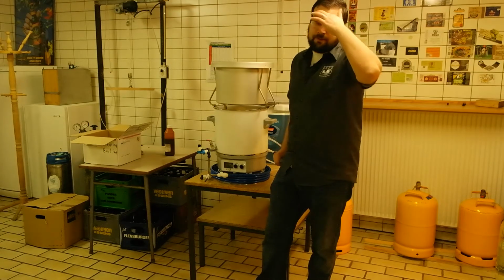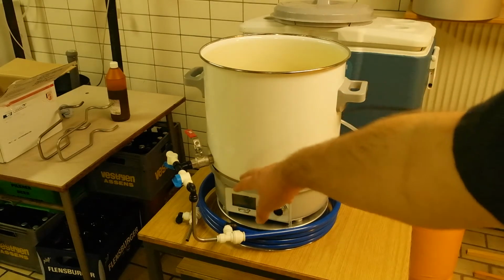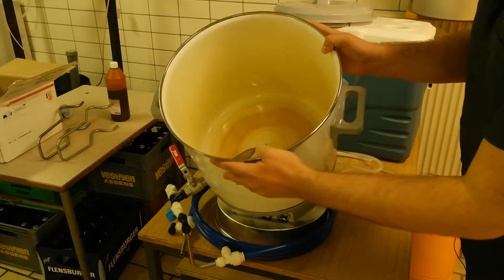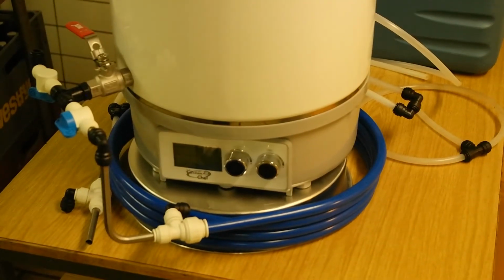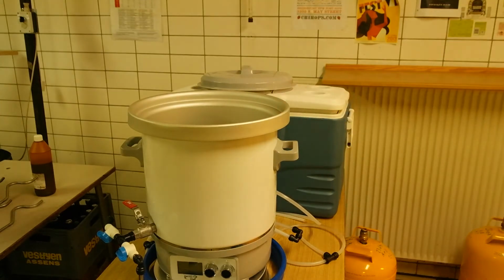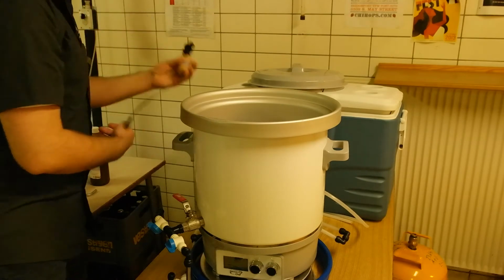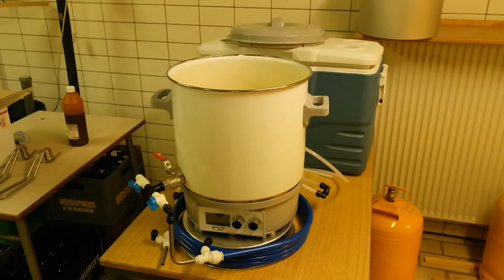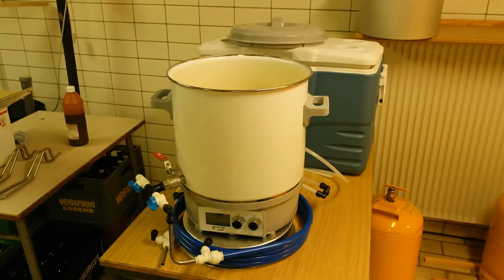HBW 04: New Toy to Brew With!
A friend was selling all his homebrew gear and I bought up his little electric brew system. In this video I will give you the ten cent tour of the Brewster system.

Please feel free to follow me on all the social medias:
Untappd: @rockonbeer